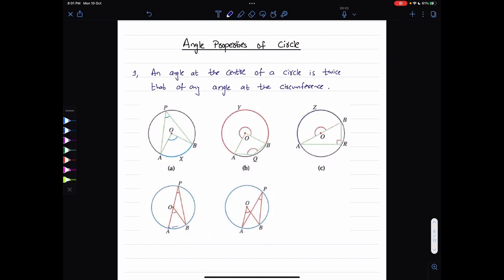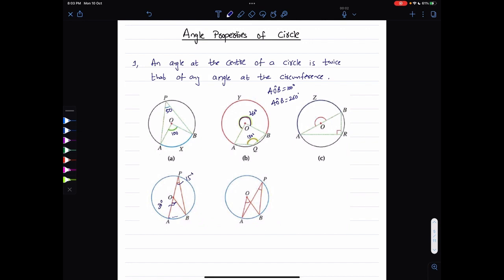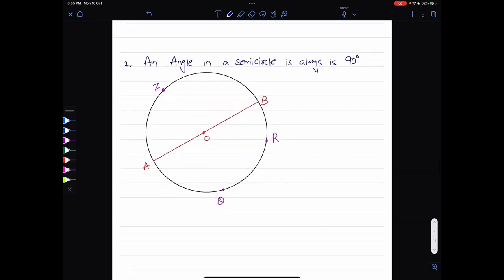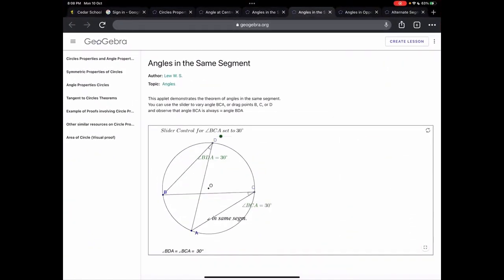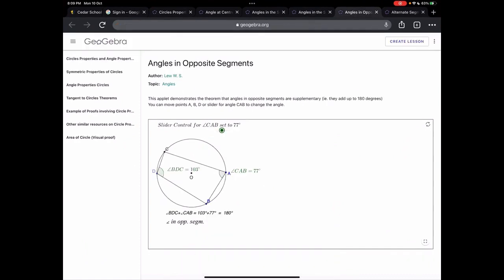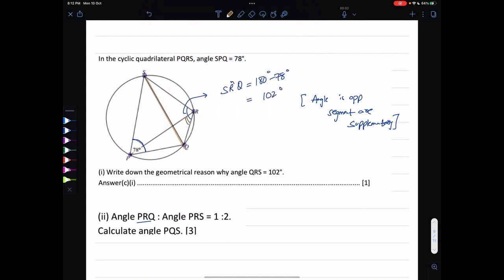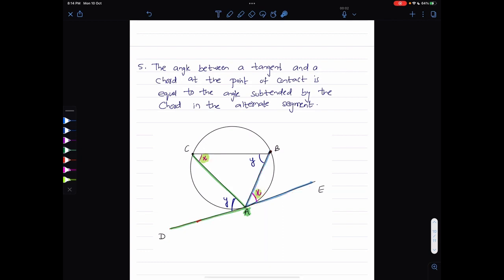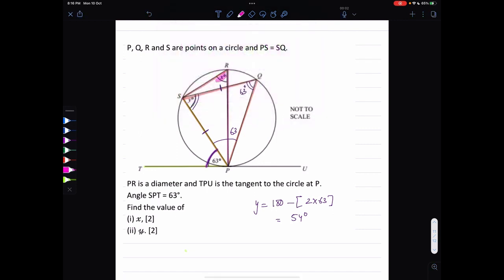IGCSE/O Level Geometric Properties of Circle - Part 2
Welcome to "Math with Adam Naviwala." In this tutorial, we continue our exploration of the Geometric Properties of a Circle, focusing on the advanced concepts crucial for IGCSE/O Level students.

In this second part of the series, I will guide you through more complex aspects related to circles, including cyclic quadrilaterals, alternate segment theorem, and angles subtended by arcs. Understanding these properties is fundamental for solving intricate problems and acing your IGCSE/O Level mathematics examinations.

Mastering the geometric properties of circles not only enhances your geometry skills but also lays a strong foundation for higher-level studies in mathematics. By the end of this tutorial, you'll have a comprehensive understanding of advanced circle properties, empowering you to approach complex problems with confidence.

Join me, Adam Naviwala, as we unravel the Geometric Properties of a Circle, making mathematics not only accessible but also enjoyable. Let's conquer the advanced geometric properties of circles together and pave the way for your success in mathematics.